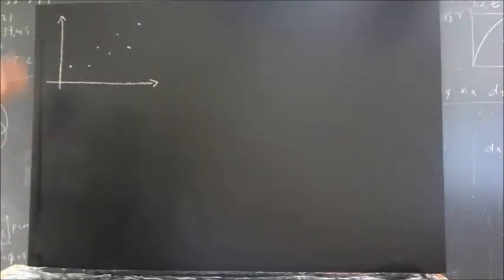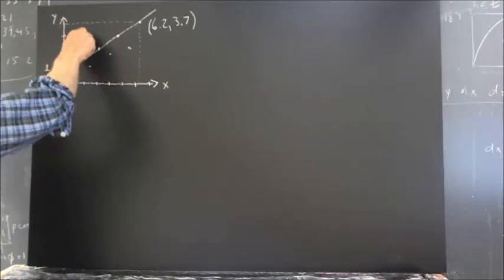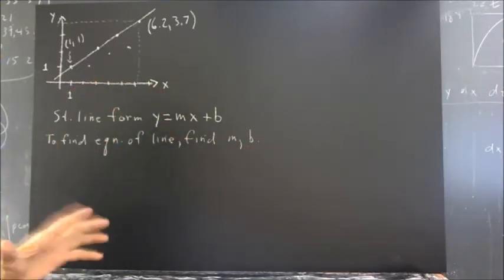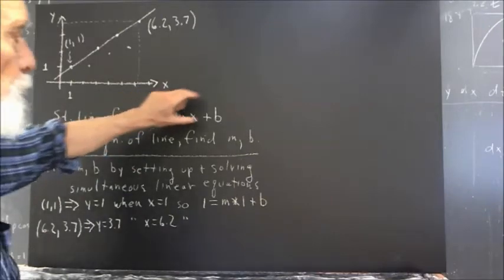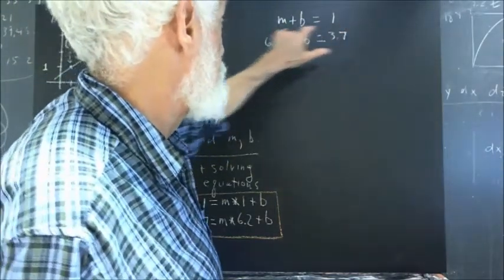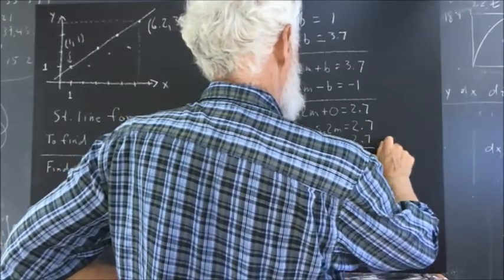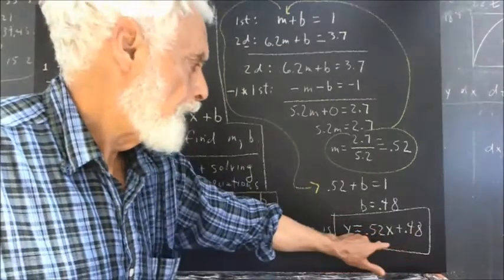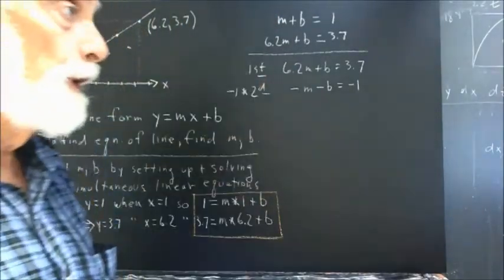gov 015 fitting straight line to many points first attempt connecting first and last points